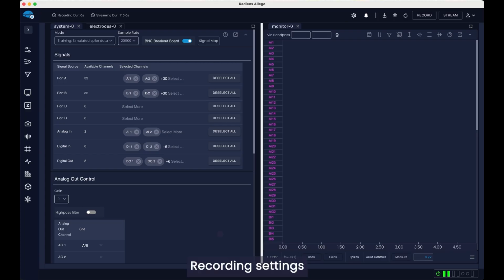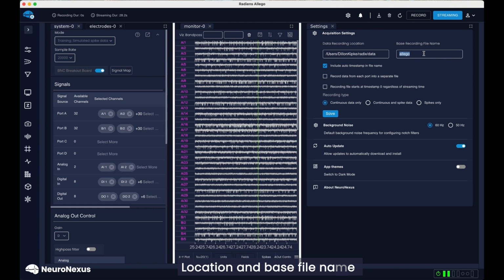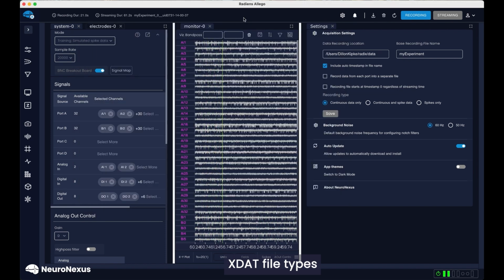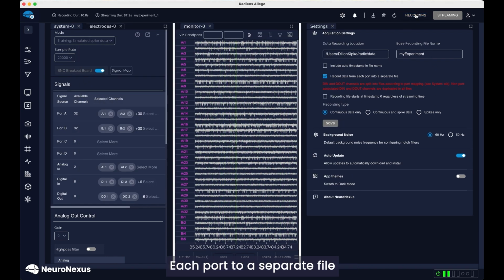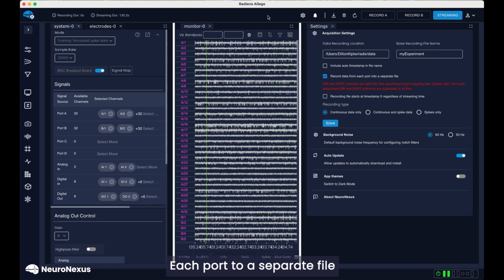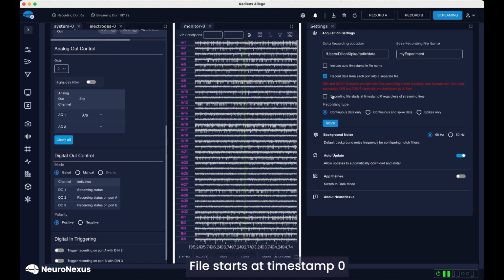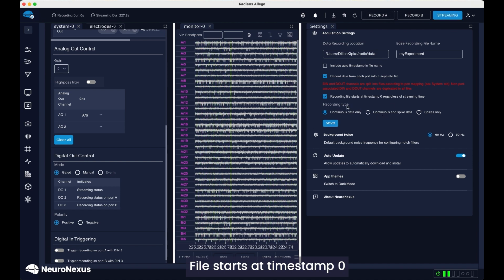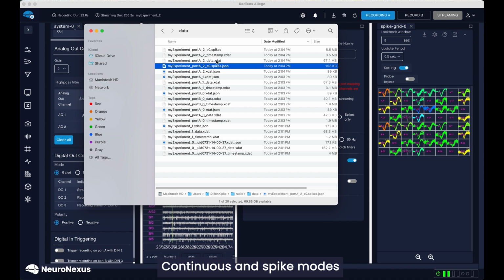Radiens tutorials: Recording settings